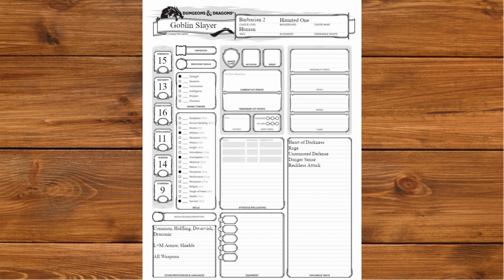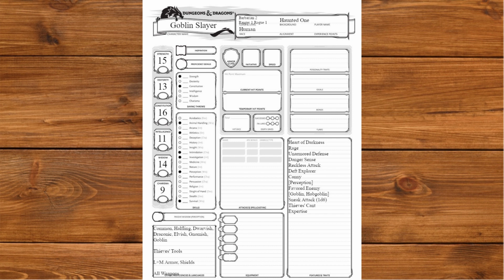Nephilim Builds | Goblin Slayer [Rebuild] (Goblin Slayer)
Let's do this better!

Song is "Goblin Slayer Opening - Rightfully (Full Rock Cover)" by Miura Jam.